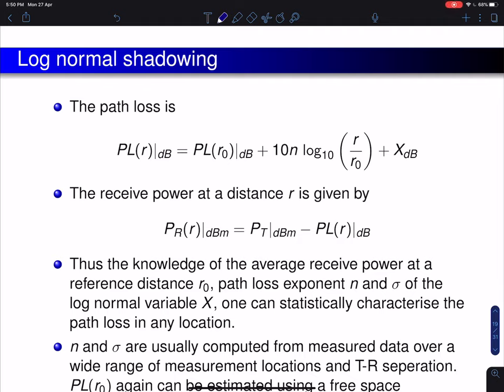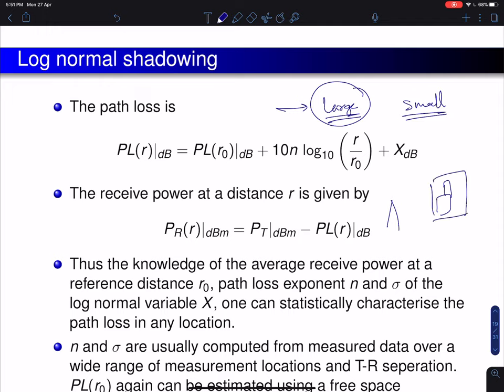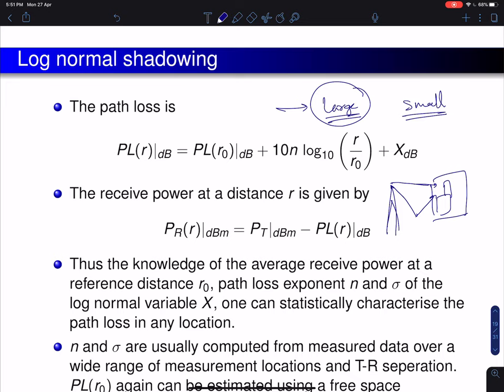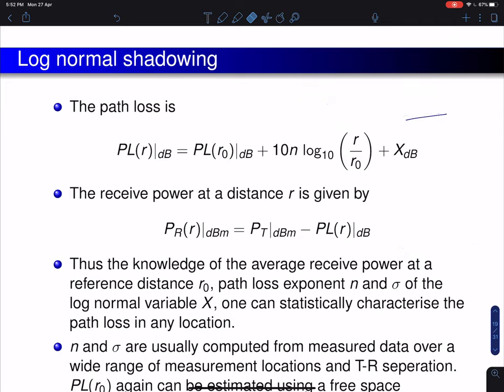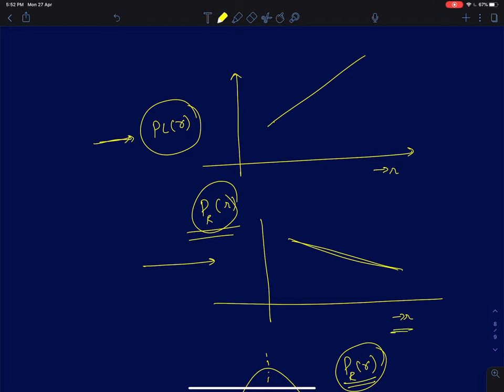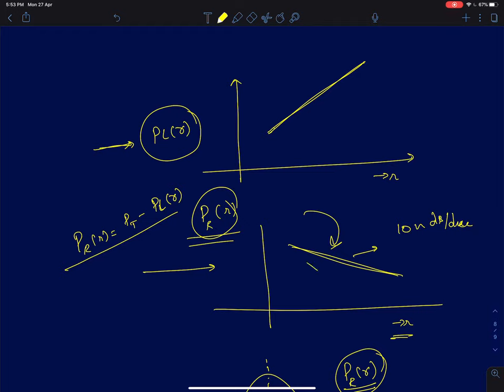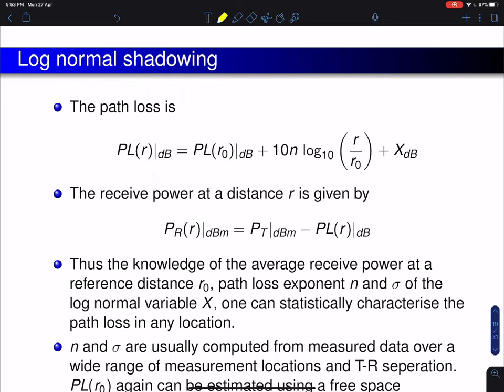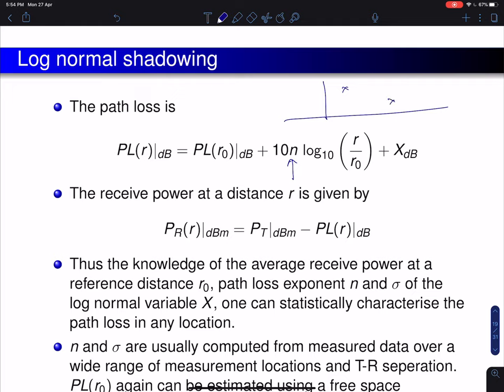MTN Lecture 30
WIRELESS-CHANNEL-MODEL-LARGESCALEEFFECTS